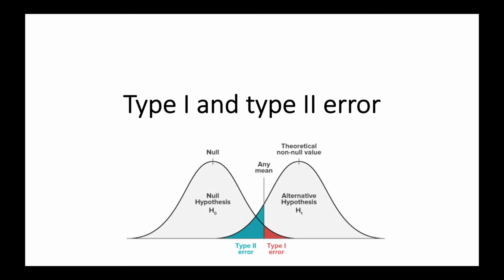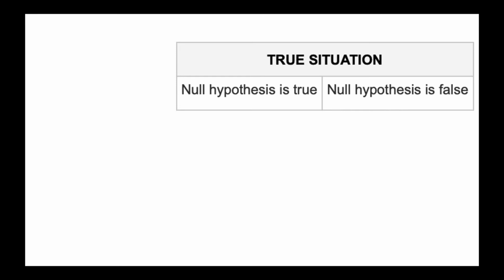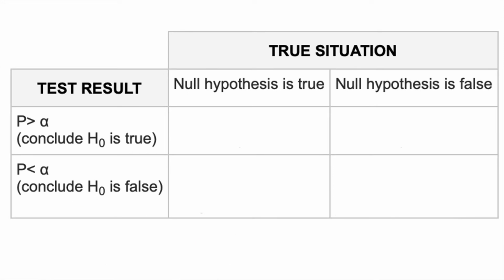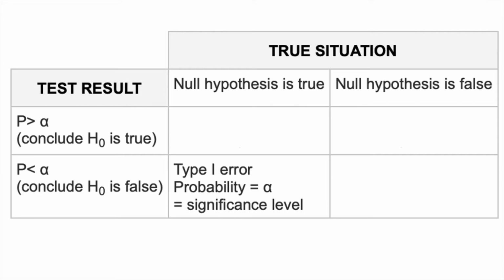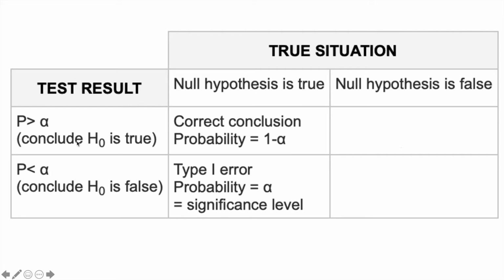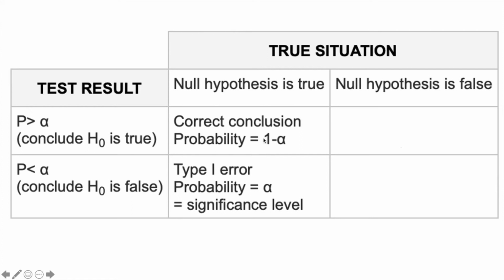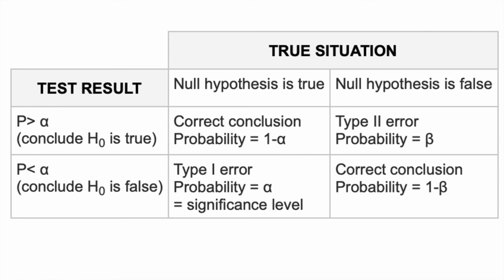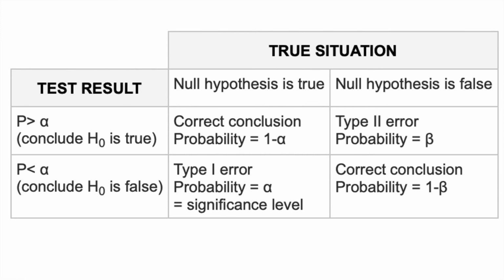Type I and type II error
Confusing but you can do it.